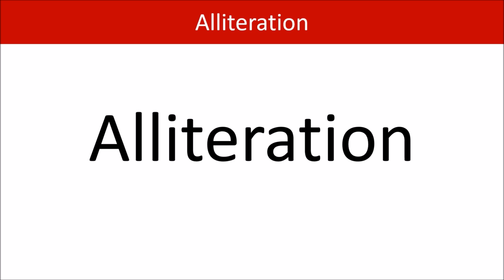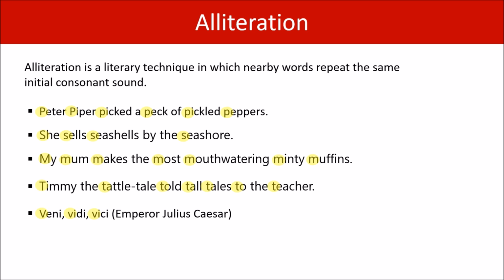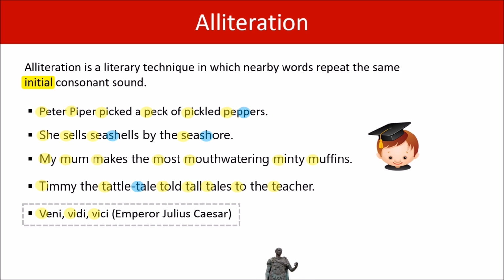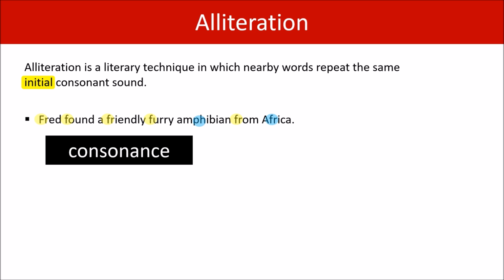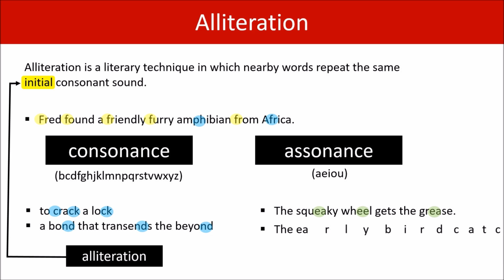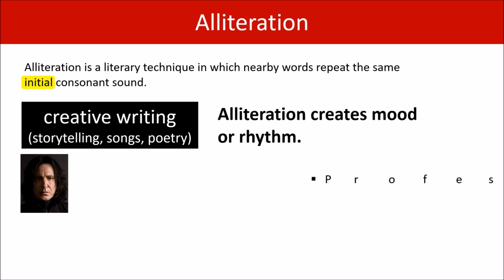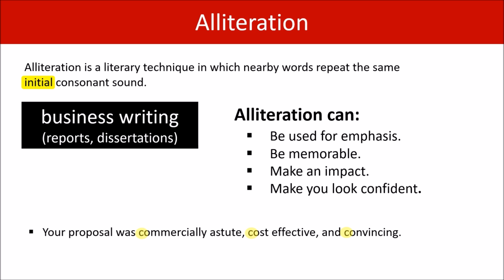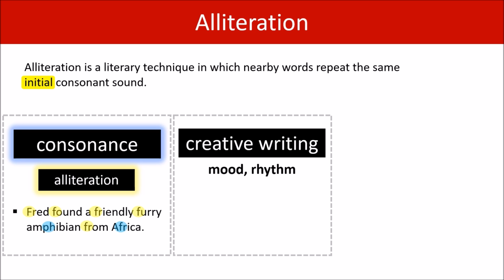Alliteration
A short video explaining alliteration and consonance and how they can be used in creative writing and business writing to create mood, rhythm, and impact. This lesson is linked to the following lesson on Grammar Monster: